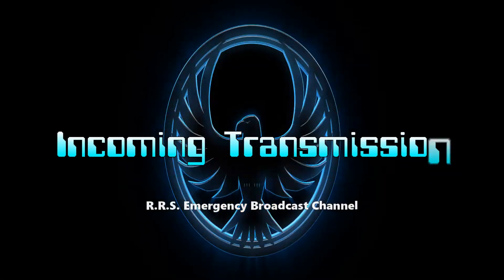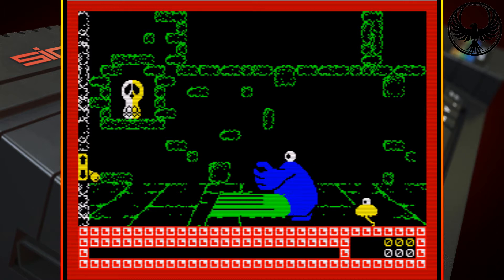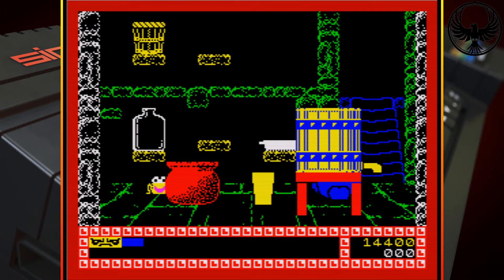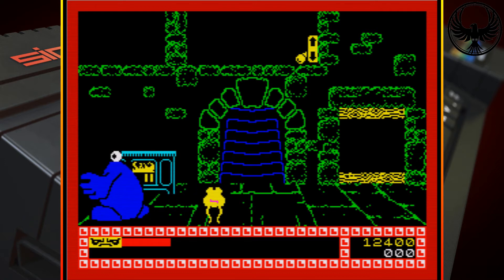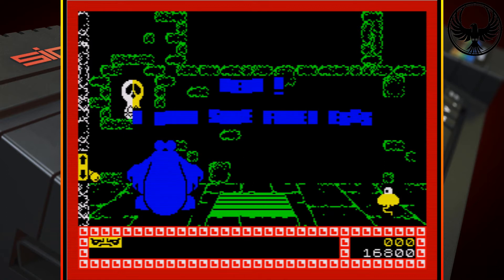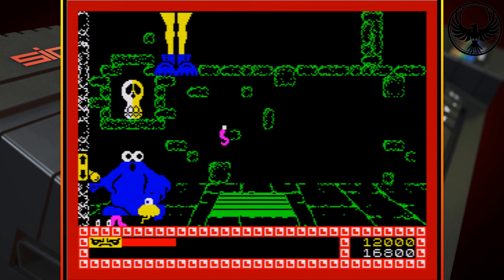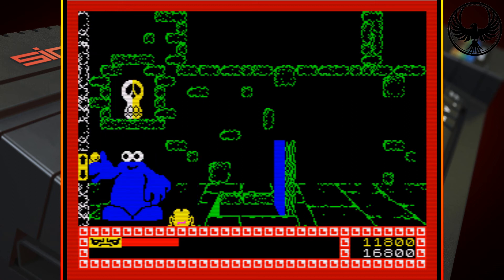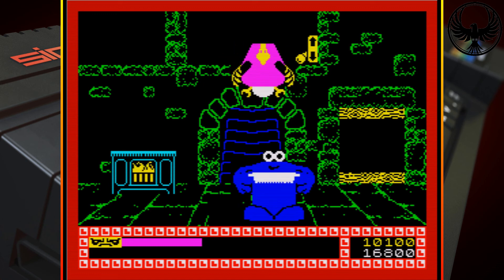Episode #182 - Trap Door - ZX Spectrum Review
Saturday Morning British TV was awesome, and thanks to a plasticine fellow called Berk, we had a few laughs when we were taking on a journey through the Trap Door. A superb little game with larger than life sprites and great animation, pretty much spot on to the TV show. Also released on the Amstrad and the Commodore 64!

Intro - Blood Money Intro by DAXX
Outro - Red Sector Theme by Cirdan